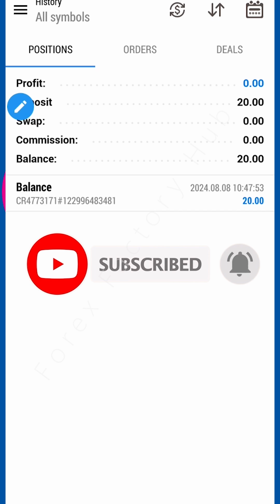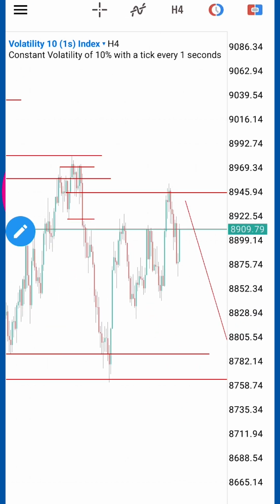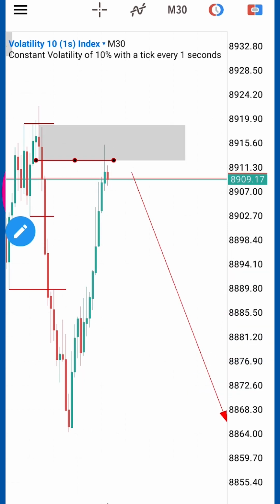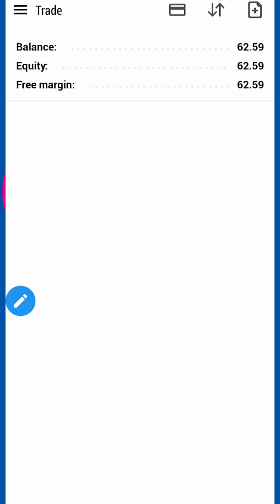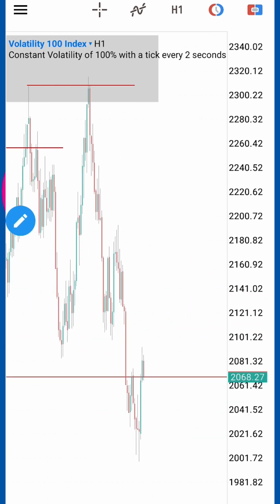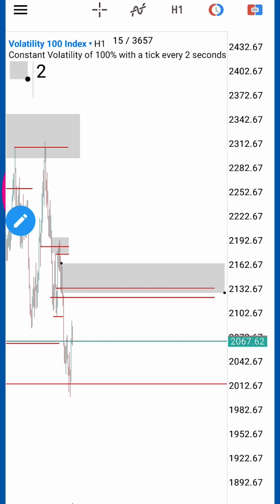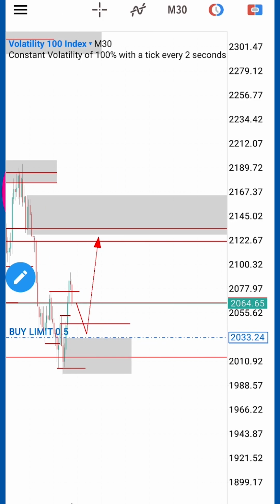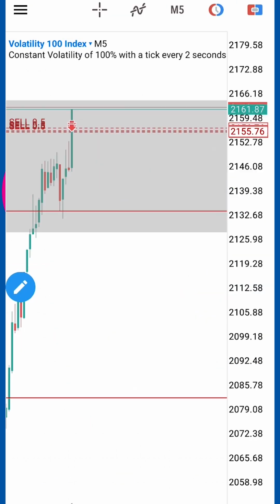Best Way to Trade VIX10 1s Raising $20 Account to Maximum Gain Profit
In this instructional video, we will elucidate the systematic process of implementing Smart Money Concepts onto the chart, enabling you to conduct a comprehensive analysis with astute judgment. Subsequently, we will guide you through our meticulously designed trading setup, furnishing precise entry and exit points. Finally, we will showcase the empirical backtesting results, presenting irrefutable proof of the strategy's historical performance.

1: Forex Pairs
2: Commodities
3: Stock Indices
4: Cryptocurrency ( BTCUSD, BNBUSD)
5: Syntetics Indices (V75, BOOM)
6: Bot Trading